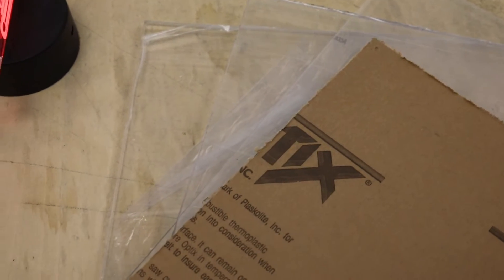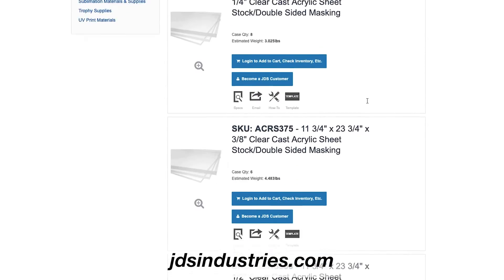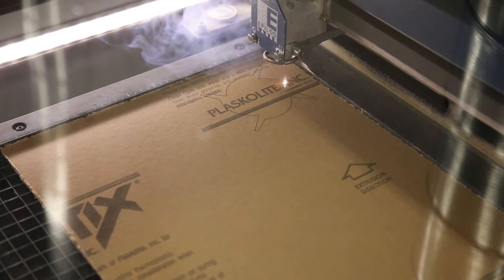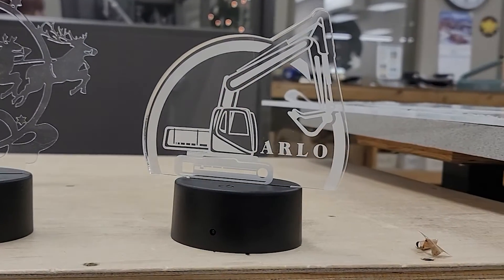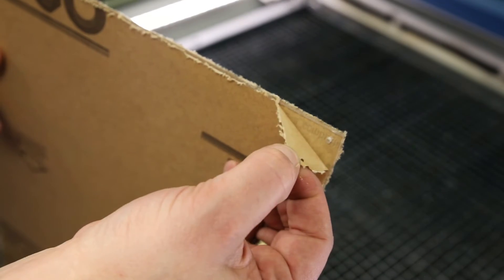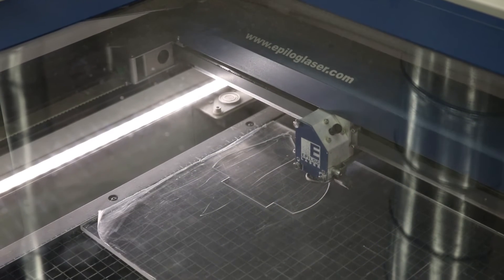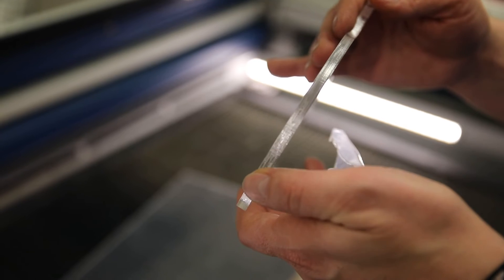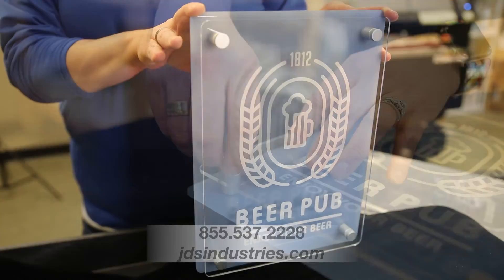How to Use Acrylic Sheet Stock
There are 2 types of acrylic sheet stock and they have a wide variety of uses. Anything from signage to night lights! Watch as we show you some tips and tricks to laser cut and laser engrave this material.

If you are interested in joining the JDS Laser Facebook group where you can get all sorts of help with your projects,

In this Video:
00:00 - Cast and Extruded Acrylic Sheet Stock
00:15 - What's the difference between Cast and Extruded?
00:48 - Laser Cutting and Engraving Tips
01:11 - Project Examples